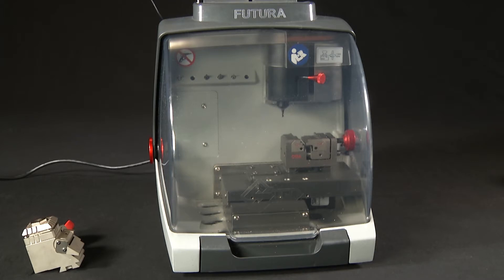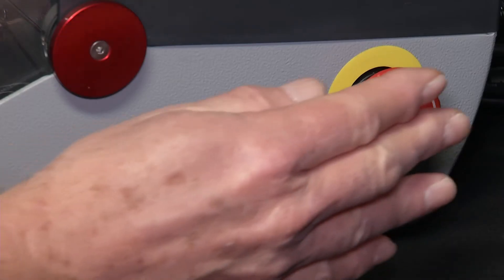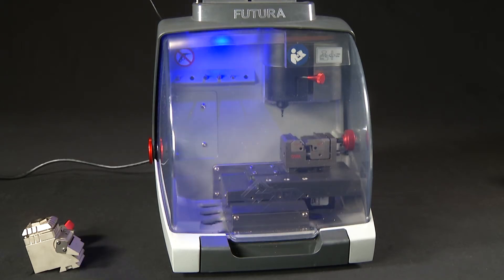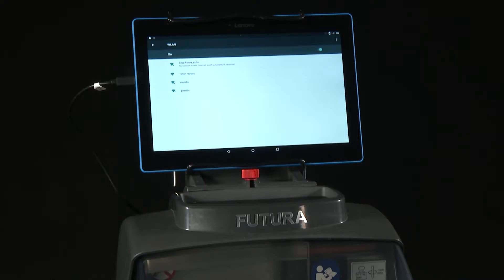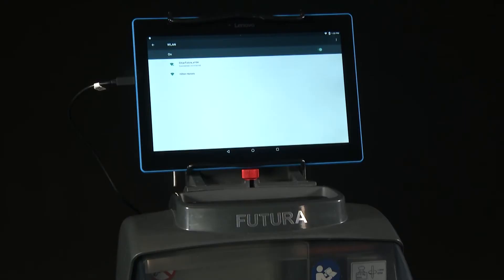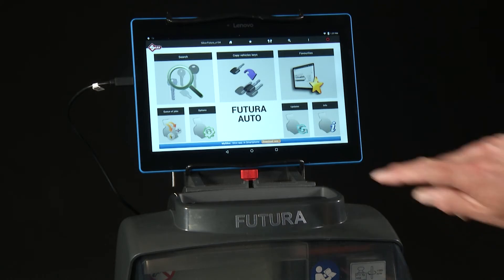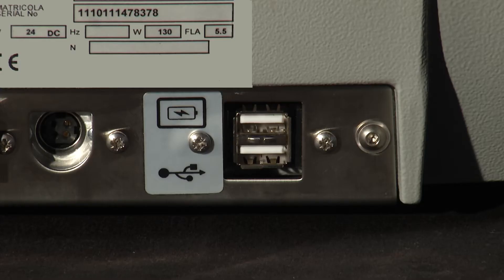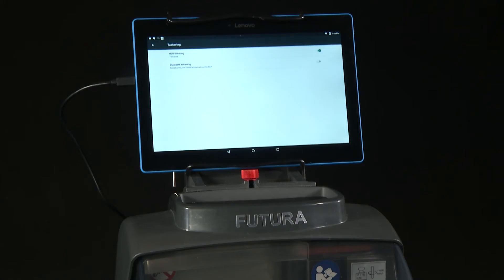𝗙𝘂𝘁𝘂𝗿𝗮 𝗕𝗮𝘀𝗶𝗰𝘀 02-Connecting the Tablet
Connecting the Tablet to Futura